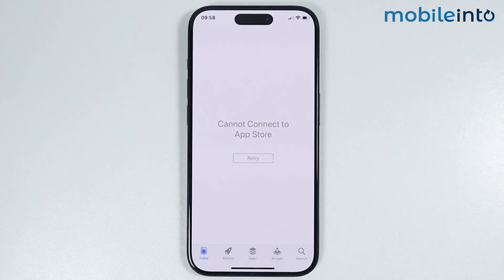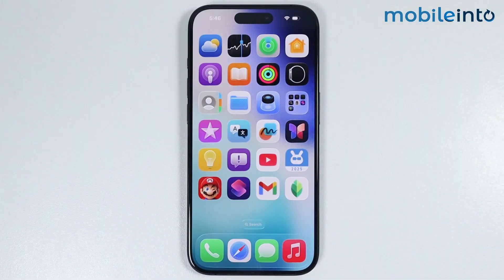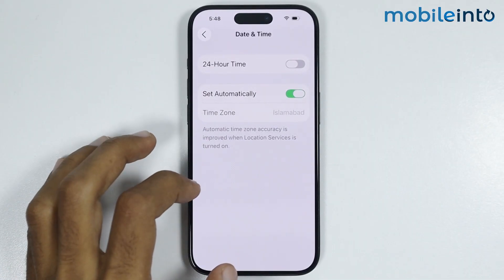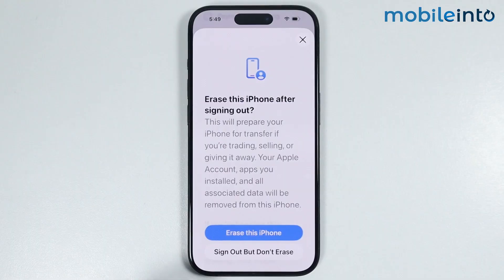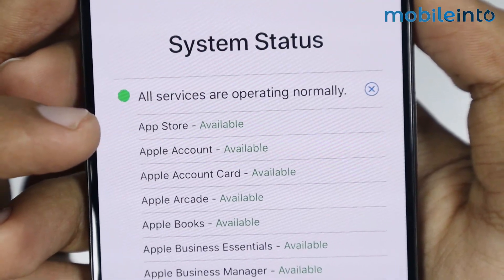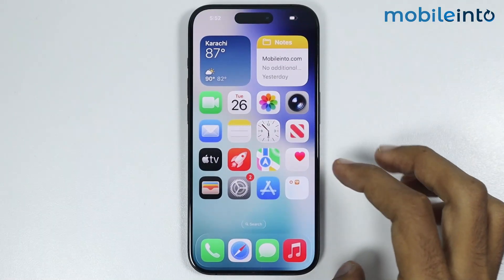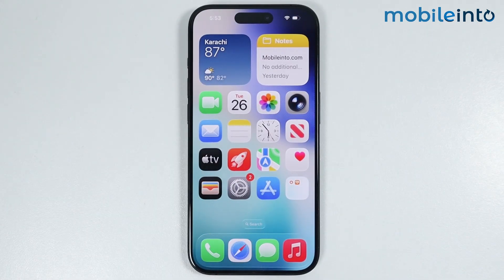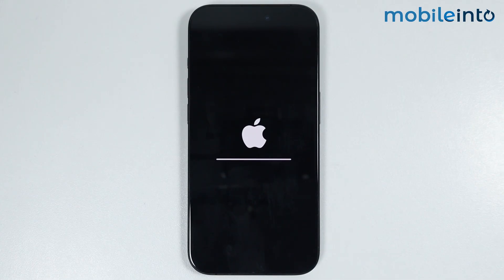[iOS 26] Any iPhone: How to Fix Cannot Connect App Store Problem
In this video, we will learn how you can fix the App Store cannot connect problem on any iPhone. If you want to solve App Store connection error, check internet settings or troubleshoot App Store issues on iPhone, follow these steps.